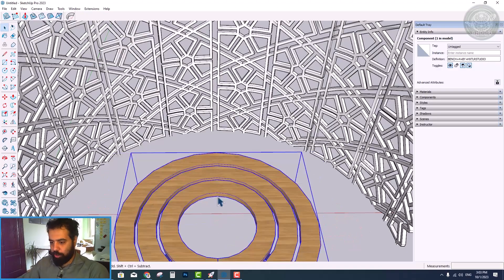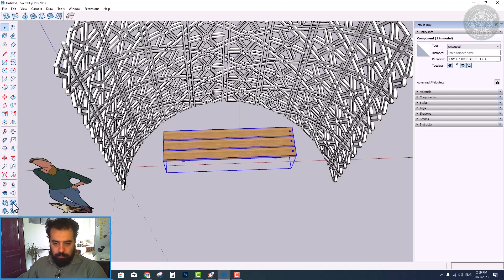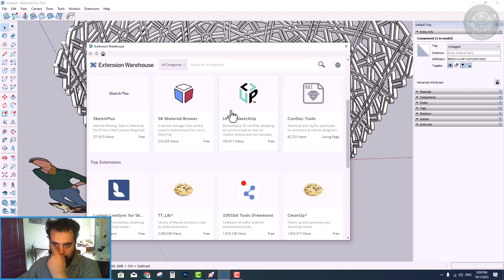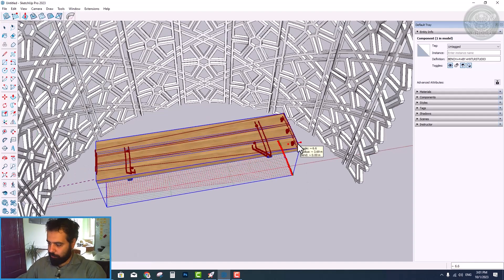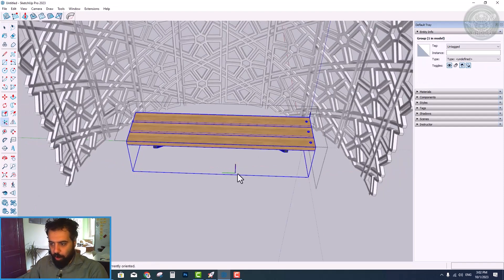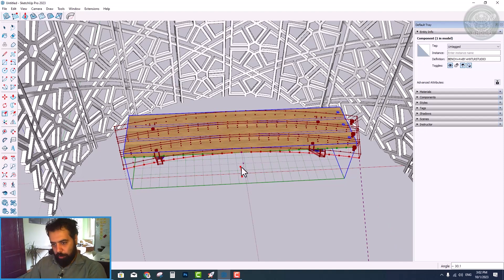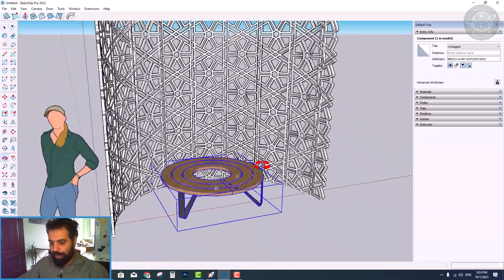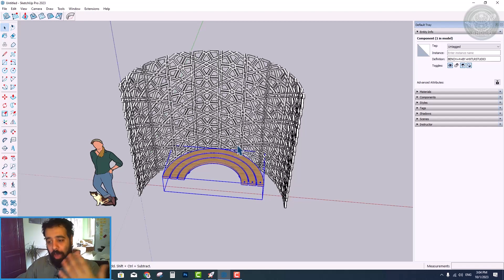Curve and Bend Objects in Sketchup - Truebend Plugin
In this tutorial, we will discuss how to curve objects in SketchUp. First, you need to install the truebend plugin.
You can install this plugin through the extension warehouse section.
After installing this plugin, we select the desired object and curve it 180 degrees, but as you can see, the result we expected did not happen.
This is because the axis of the object is not in the right direction. So we can change the axis of the object with the help of axis tool.
As you can see, after correcting the axes of the object, the truebend plugin bends the object in the right direction.
First, we have to hold the left click in the direction we want to move so that the bending happens or type the desired number. For example, 180 degrees.
Now, if we enter the number 360, we will have a circular bench.
We hope this short tutorial was useful for you.